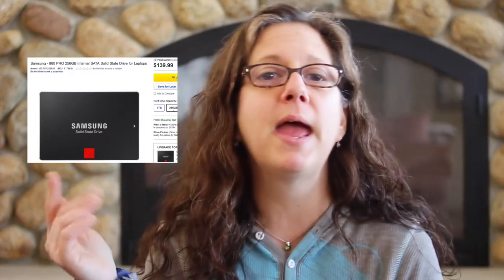UPGRADING A 2012 MACBOOK PRO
SSD HARD DRIVE-

EXTERNAL HARDDRIVE-
stdr1000100/-/A-14299274

GB STORAGE -Crucial 8GB Kit (4GBx2) DDR3/DDR3L 1600 MT/S (PC3-12800) Unbuffered SODIMM 204-Pin Memory - CT2KIT51264BF160B